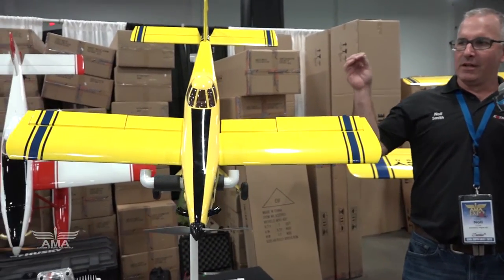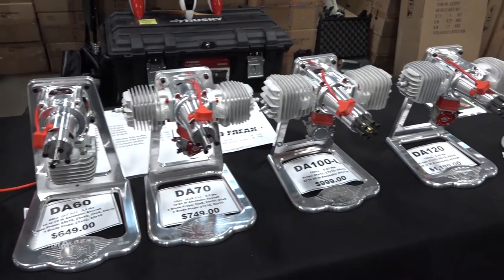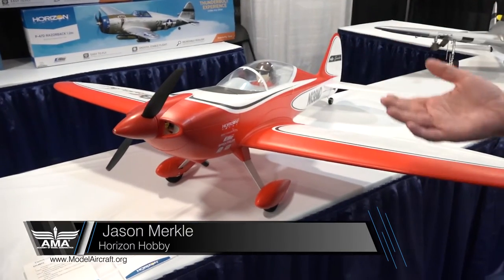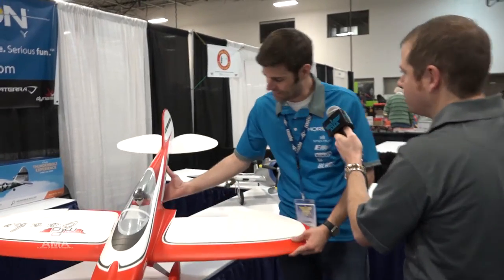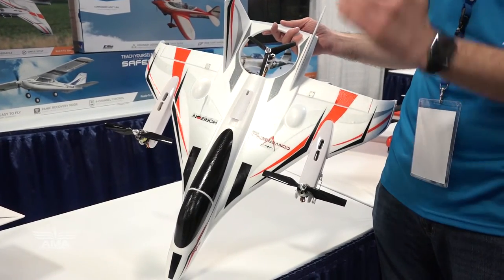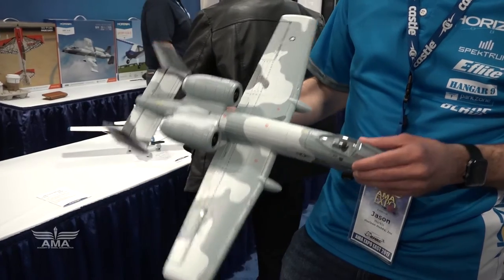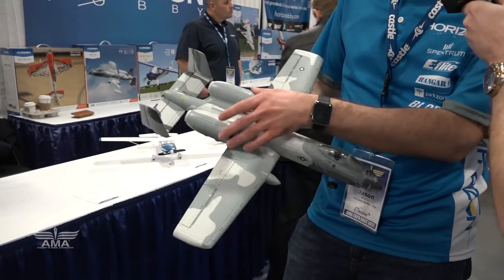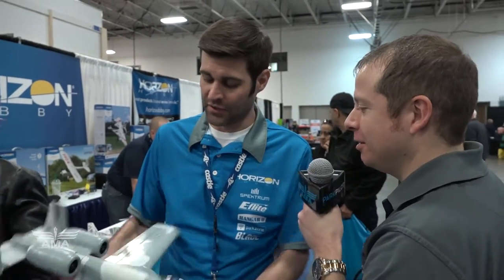AMA Expo Express EAST: Fixed-Wing Focal Point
Join AMA Air host Chris Savage as he talks with some of the notable fixed wing exhibitors from AMA Expo East 2017!